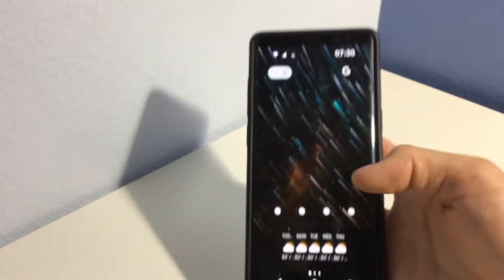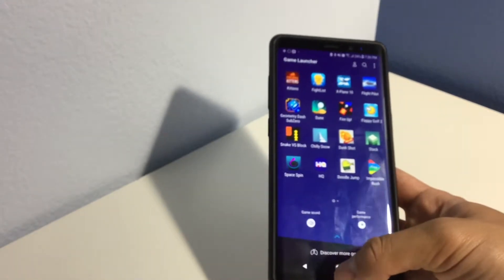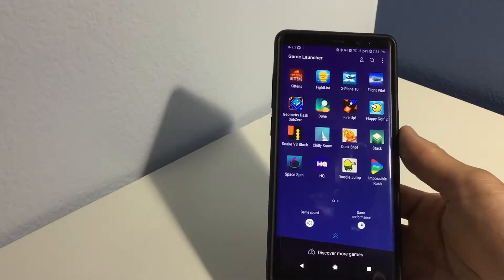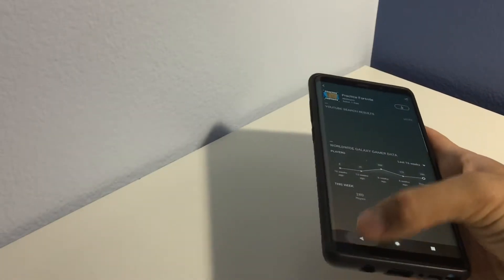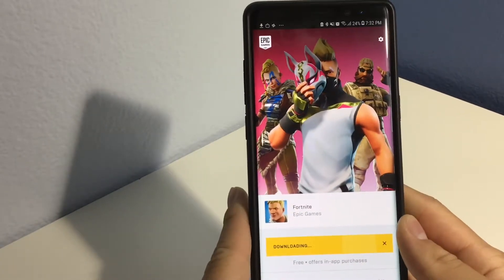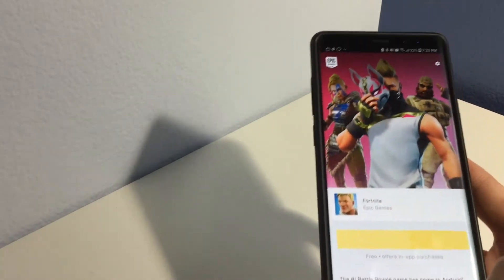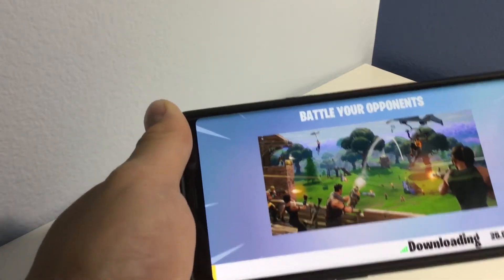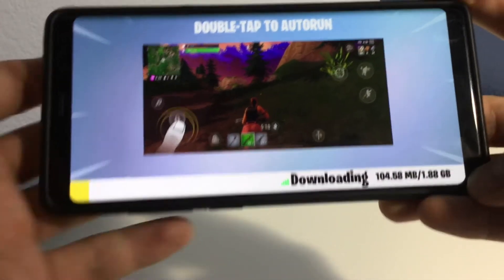How To Download Fortnite On Android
On my Galaxy Note 8